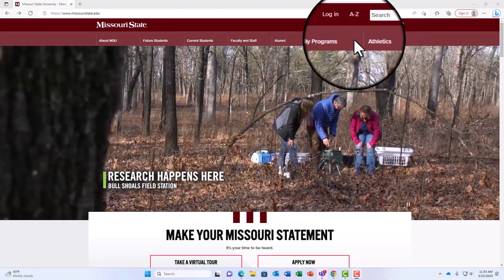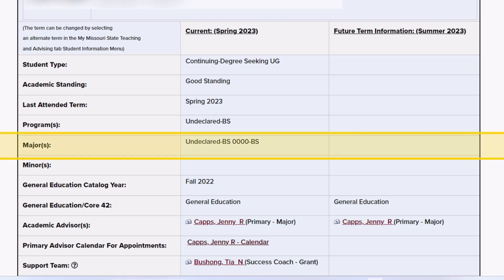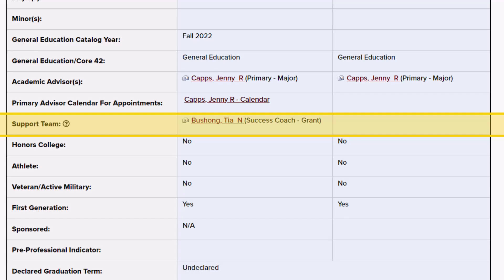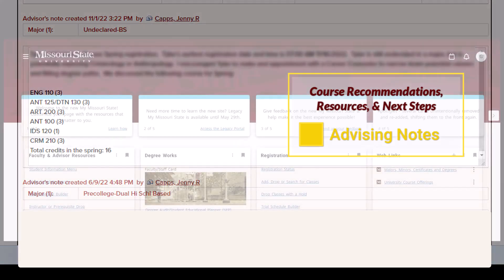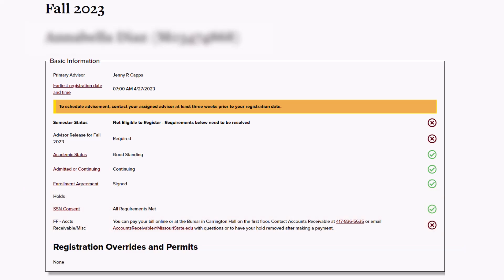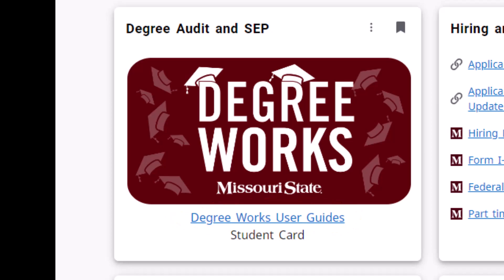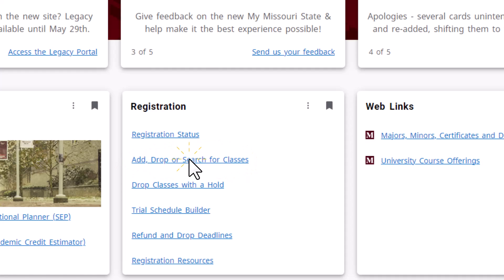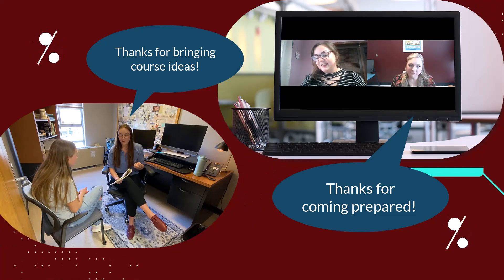GEP 101: My Missouri State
A quick guide to using academic tools on My Missouri State.